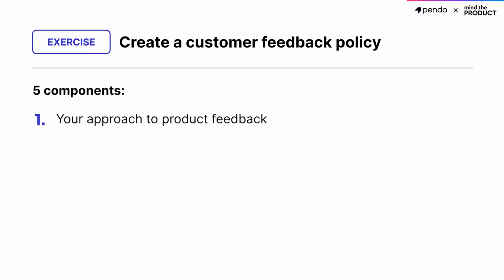Exercise: Create a customer feedback policy in Product-Led Approach | PM 303 | Module 4 | Serial 8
✨ Exercise: Create a Customer Feedback Policy in a Product-Led Approach! 🚀

💡 Welcome to Module 4, Serial 8 of the PM 303 Product Management Series by Agile Project Pro!

💡 In this hands-on session, we dive deep into the art and science of crafting a robust customer feedback policy—a cornerstone for any product-led organization striving for continuous improvement and customer-centric innovation.

Why is a Customer Feedback Policy Essential? 🤔
💡 A well-defined feedback policy empowers your team with a standardized process to gather, manage, and act on customer insights. This ensures every customer has a voice as your product evolves, fostering trust and loyalty while driving product excellence.

In this practical exercise, you’ll discover:
✅ The Five Key Components of a Feedback Policy:
Your Approach to Product Feedback: Learn how to articulate the value of feedback and communicate its impact to your organization and customers.
✅ How Customers Can Give Feedback: Step-by-step guidance on making feedback submission easy, transparent, and actionable.
✅ What Happens After Feedback is Submitted: Set clear expectations for tracking, reviewing, and responding to customer input.
✅ Frequently Asked Questions: Proactively address common queries to build clarity and trust.
✅ Sharing the Policy: Best practices for communicating your policy across internal and external channels.

💡 How to Document and Share Your Policy:
✅ Get tips on creating a feedback policy document that can be shared with your team and customers, ensuring everyone is aligned and informed.
✅ Real-World Scenarios & Best Practices:
✅ Explore practical examples and actionable strategies to implement a feedback loop that truly drives product-led growth.

This video is perfect for:
✅ Aspiring and experienced Product Managers
✅ Product Owners and Agile Teams
✅ Startup Founders and Entrepreneurs
✅ Anyone passionate about Product-Led Growth and customer-centric innovation

Why Product-Led Feedback Matters 🌟
✅ A product-led approach puts the customer at the heart of every decision.
✅ By systematically collecting and acting on feedback, you not only improve your product but also build a loyal community of advocates.
✅This session will help you set up a feedback system that’s transparent, actionable, and scalable.

👨‍💻 About the PM 303 Series:
👉 This series is your go-to resource for mastering advanced product management concepts, with a special focus on product-led organization, innovation, and user-centric design.
👉 Each module is crafted to help you level up your skills and stay ahead in the fast-evolving world of product management.